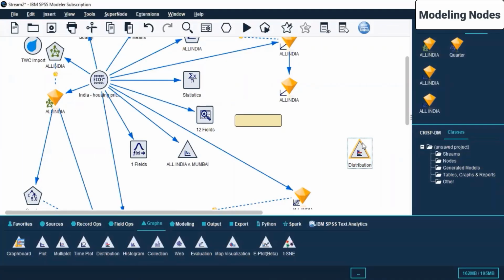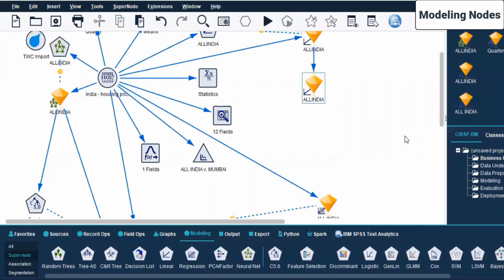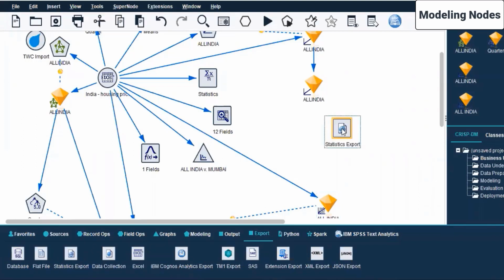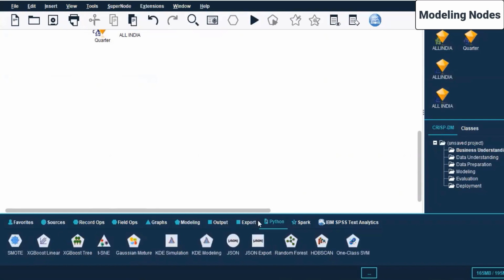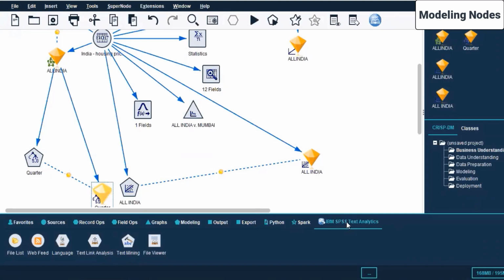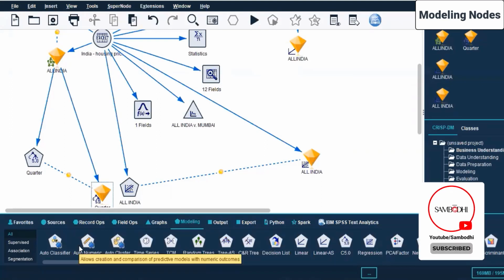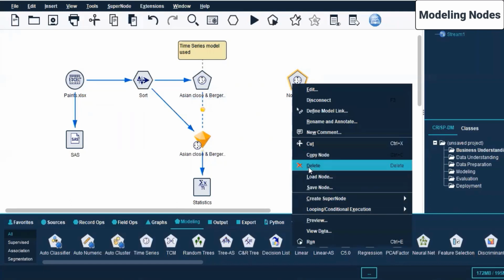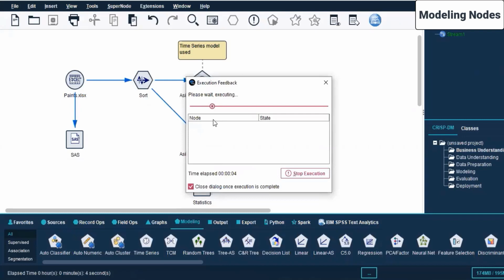Crafting Insights: Exploring Modeling Nodes in SPSS 🔍📊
Welcome to the world of SPSS modeling! In this video, we embark on the journey of "Modeling Nodes in SPSS." 🔍📊 Join us to craft insights, initiate modeling, and decode the magic of modeling nodes in SPSS. Whether you're a data enthusiast, researcher, or SPSS user, this video provides a comprehensive guide to mastering modeling nodes, navigating critical pathways, and leveraging the blueprint for success in SPSS analytics.